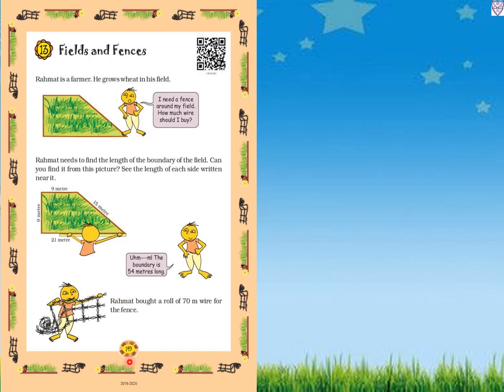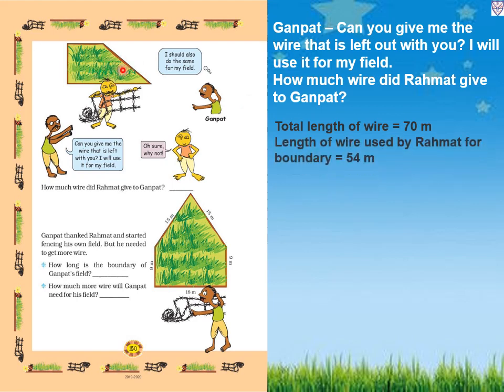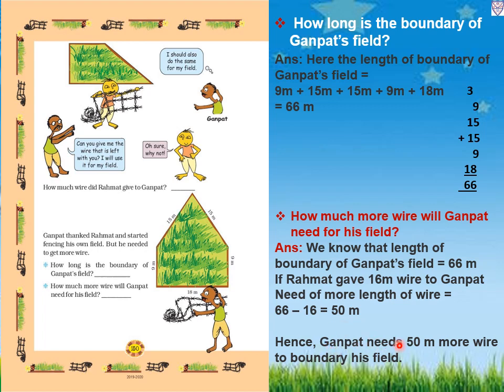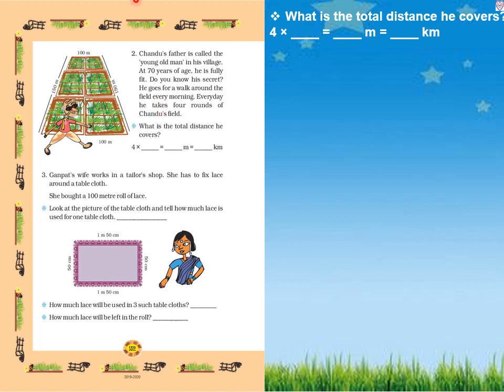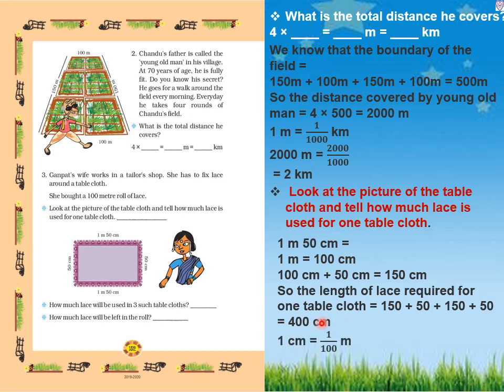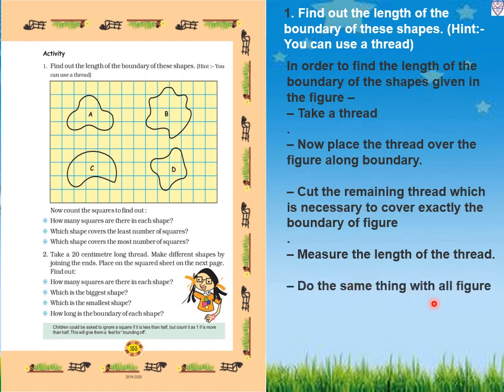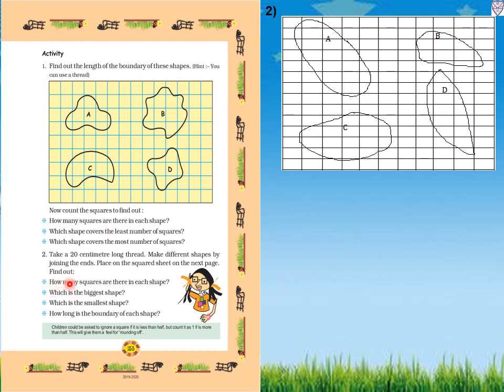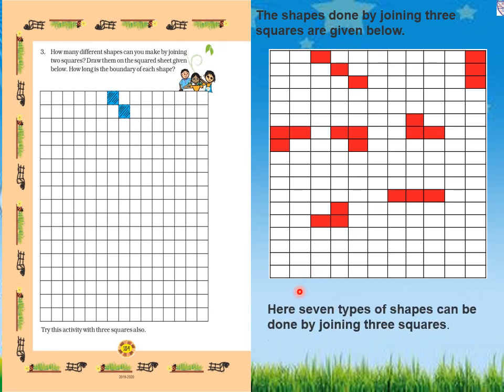149 to 154